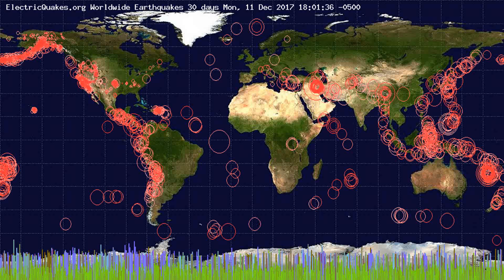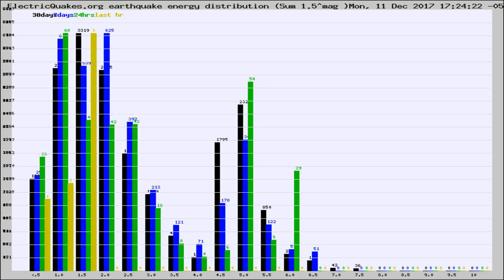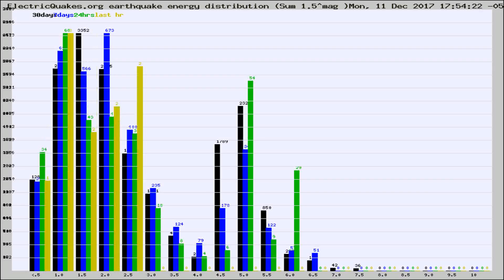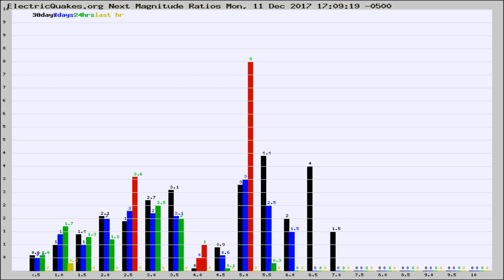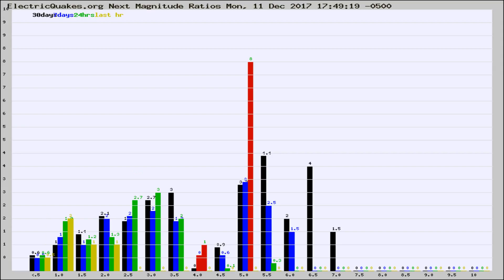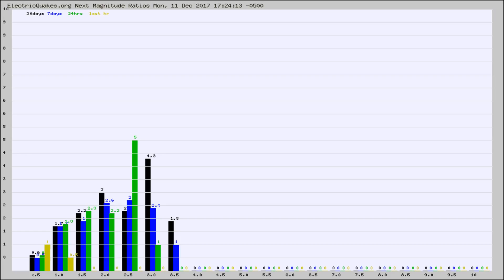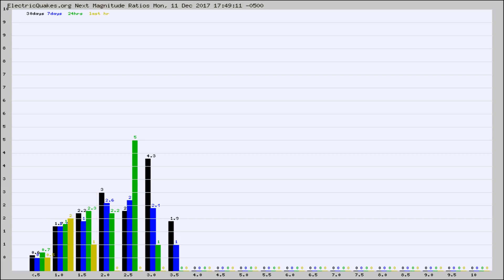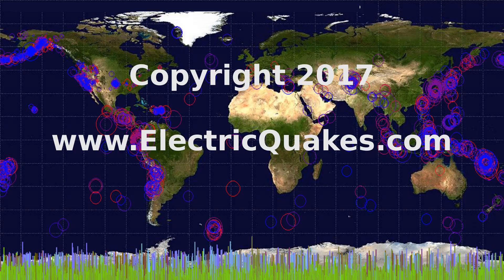Todays_Hourly_World_Earthquake_Statistics_from_ElectricQuakes.org_12-11-17+18:02:01